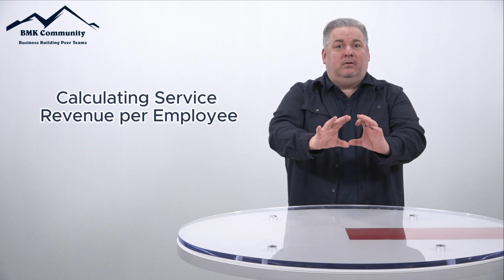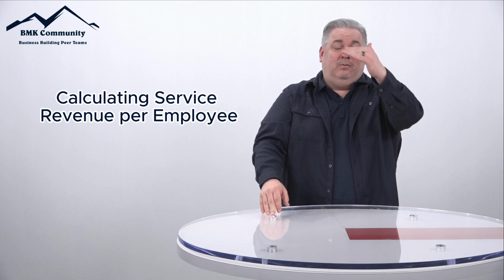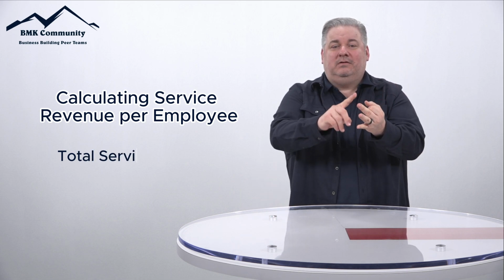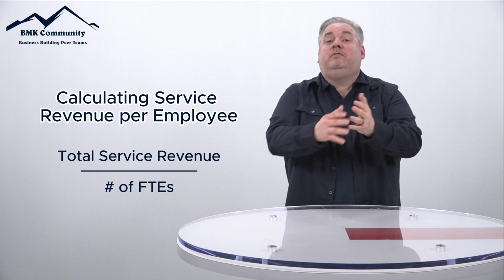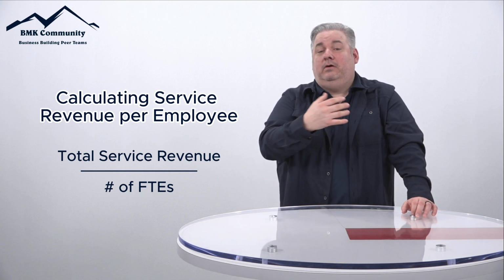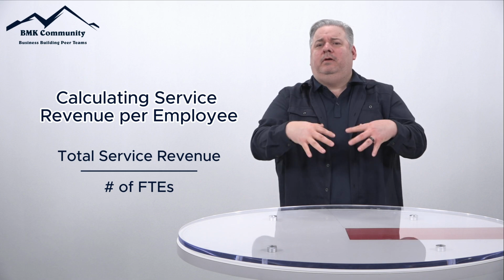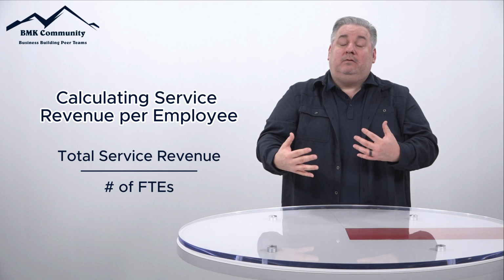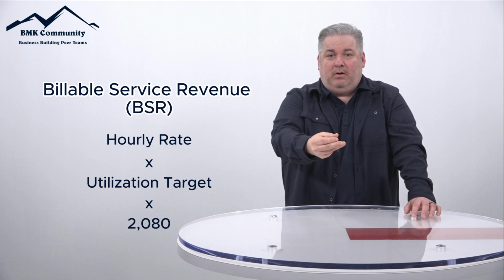Revenue per Employee MSP Calculation for Data-Driven MSP Growth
🎬Calculating and Comparing MSP Revenue Metrics: Revenue per Service Technician vs. Billable Service Revenue🎬

In this insightful video, Bering McKinley CEO Josh Peterson delves into two essential metrics for Managed Service Providers (MSPs): Revenue per Service Technician and Billable Service Revenue (BSR). Understanding and optimizing these metrics can significantly impact your MSP's profitability and efficiency.

What You'll Learn:

⚡Revenue per Service Technician: How to calculate it using the formula Total Service Revenue / # of Service FTEs.
⚡Billable Service Revenue (BSR): The calculation method using Hourly Rate x Utilization Target x 2,080.
⚡The importance of knowing your hourly rate as an MSP, even if it’s not shared with clients.
⚡Comparison techniques for these metrics to ensure your Revenue per Employee calculation is higher than the Billable Service Revenue.

Why This Matters: Tracking and understanding these MSP financial performance metrics are crucial for optimizing MSP revenue and enhancing business efficiency. By knowing and comparing your Revenue per Service Technician and Billable Service Revenue, you can make informed decisions to boost your MSP's financial health.

Key Topics Covered:
⚡MSP profitability metrics
⚡Labor revenue per FTE
⚡MSP key performance indicators (KPIs)
⚡Managed services financial metrics
⚡MSP revenue analysis
⚡Revenue contribution per employee
⚡MSP business metrics

Optimize Your MSP's Performance: Whether you're an MSP owner or an employee, mastering these financial metrics can propel your business to new heights.

🚀 Ready to take your MSP to the next level? 🚀

💡Inquire about joining a BMK Community Peer Team for peer support and growth, or explore BMK Education training certification programs to enhance your team's skills.